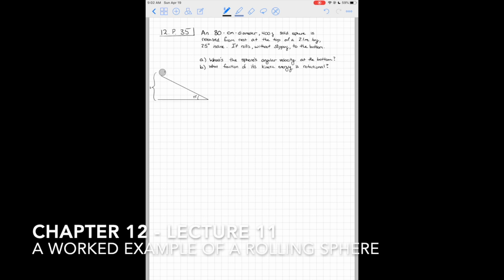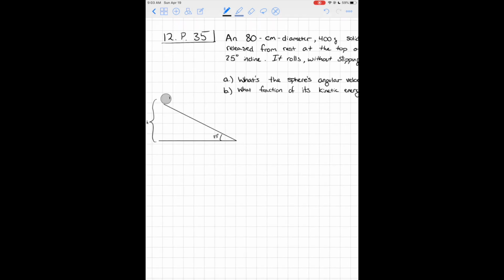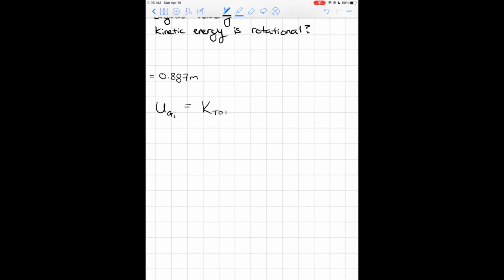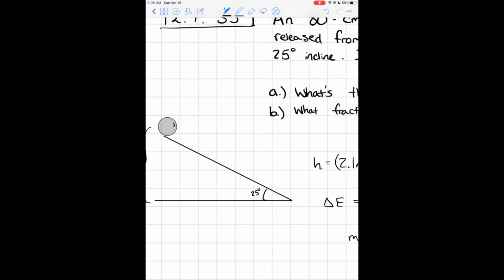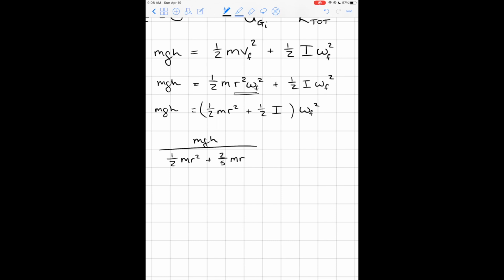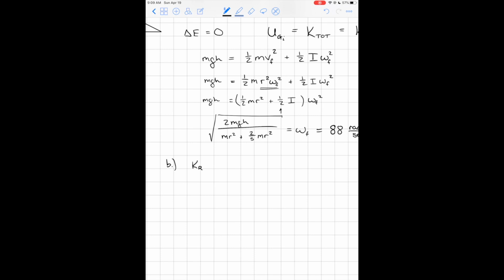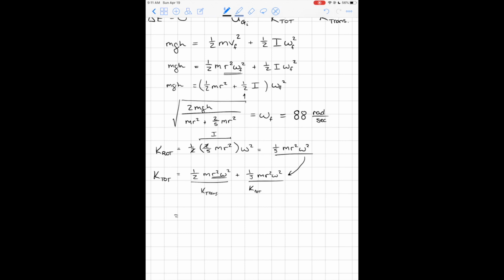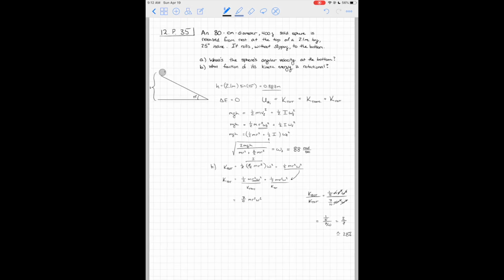Chapter 12 - Lecture 11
A worked example of a sphere rolling down a hill.